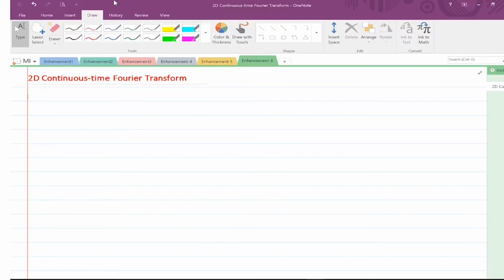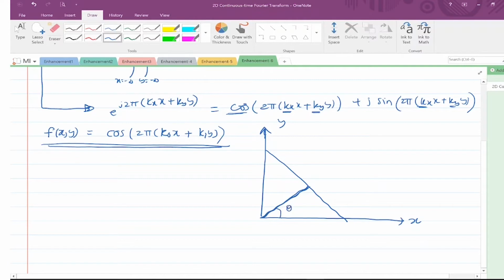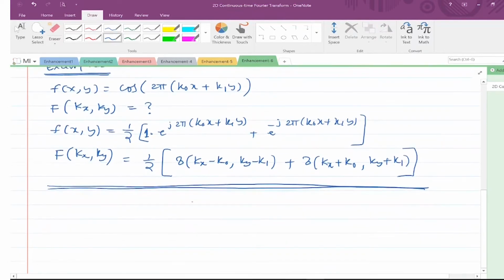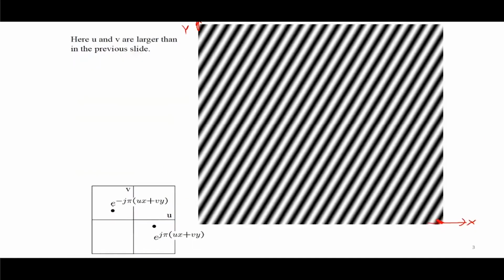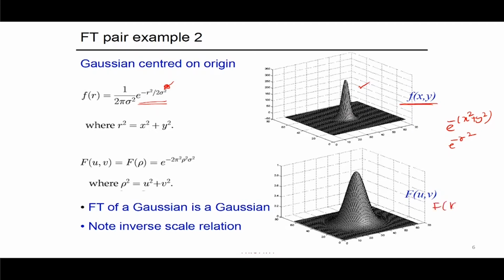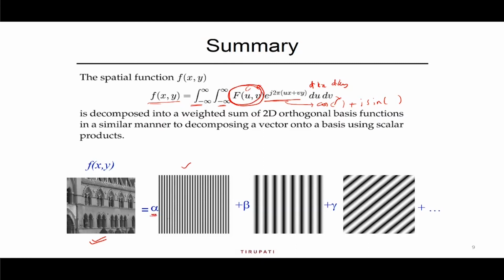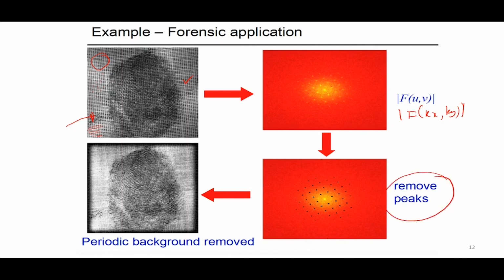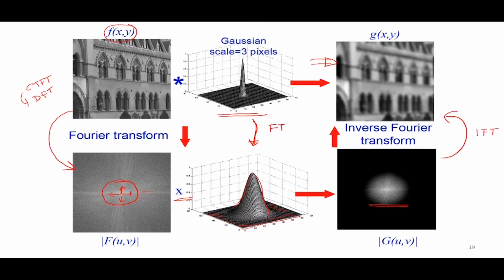L23 Analysis of 2D Continuous Time Fourier Transforms Part 2